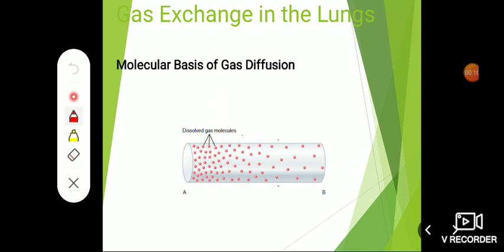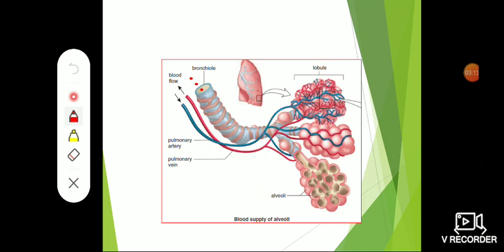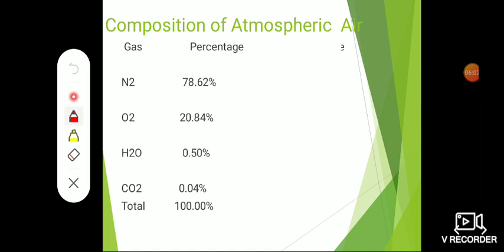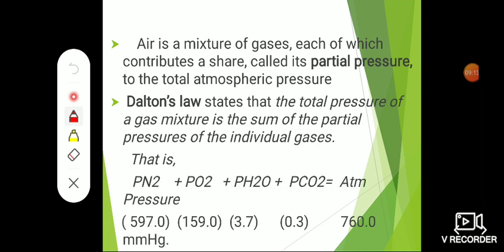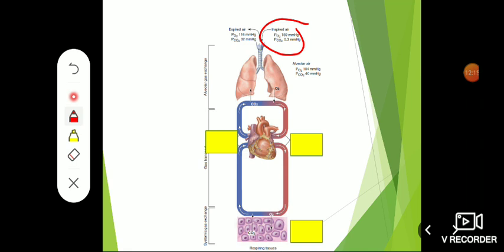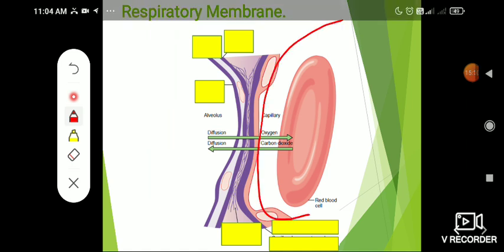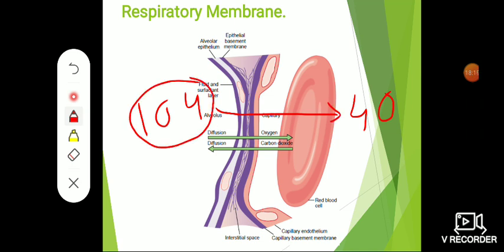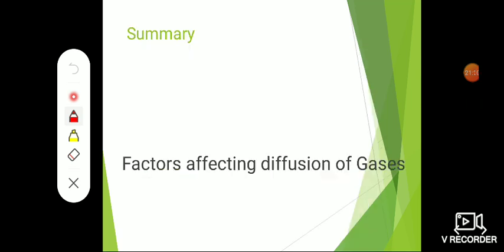Diffusion of Gases